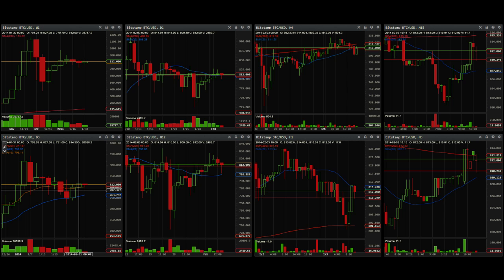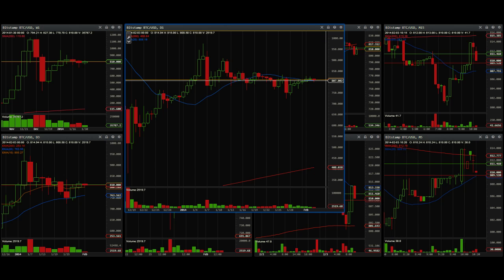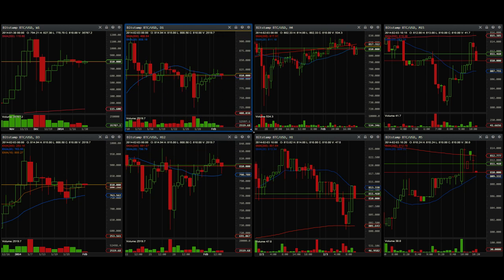Mundobitcoin Weekly Analysis 03-10th Feb 2014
Bitstamp and MtGox are both shoing that the weekly and 3 day charts are the ones we need to pay close attention for pontential buying patterns and several areas can trigger the up trend and push the price towards minor resistance at first and the volume will do the rest eventually.

P.S: Did our service help you?, help us to spread the word.
BTC: 1LvZifjRLftahz1LJLTRquRbLtBERepUct